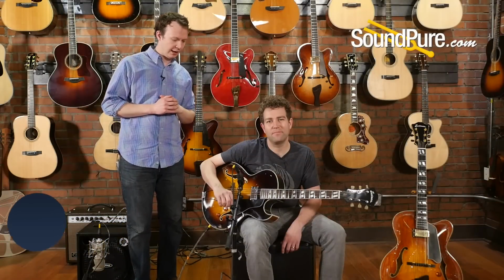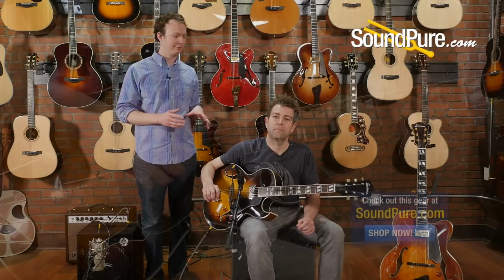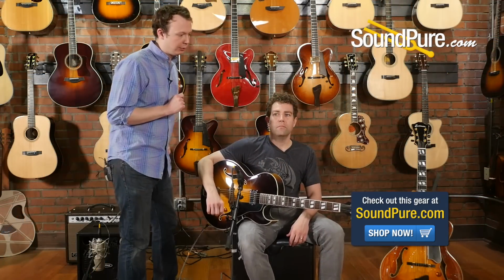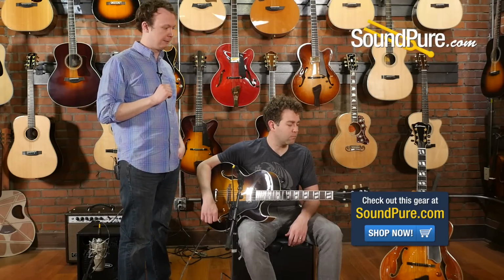AR371CE & AR580: Solid vs. Laminate - Eastman Archtop Comparison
The Eastman AR371CE is a hand-crafted, laminate archtop with classic looks and incredible tone. The Eastman AR580 is solid archtop with a carved spruce top and maple back and sides. Both solid and laminate archtops are ideal for different contexts. Choose between the acoustic complexity of a solid carved top, or the focus and feedback resistance that a laminate archtop offers. These guitars are available for SoundPure’s Try-Before-You-Buy program, so if you want to hear how these guitars sound in your studio with your gear, shoot us an email at or call us anytime at .